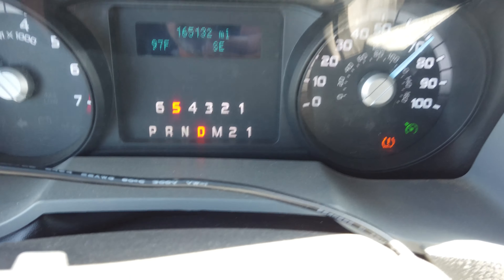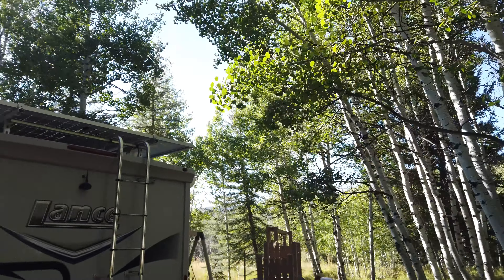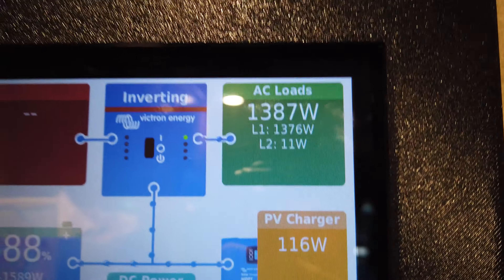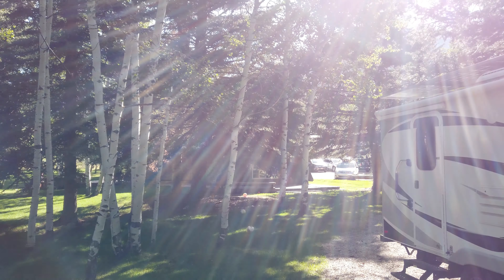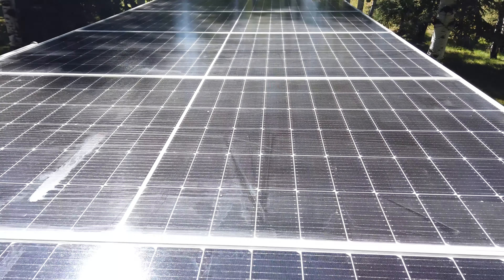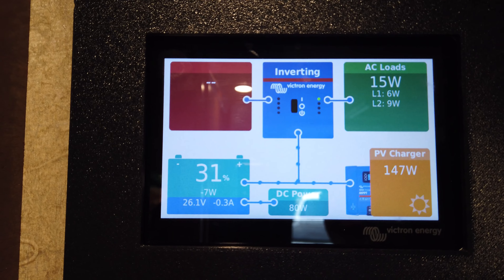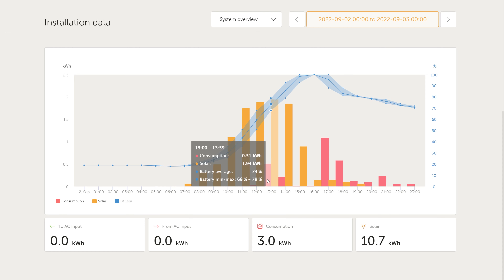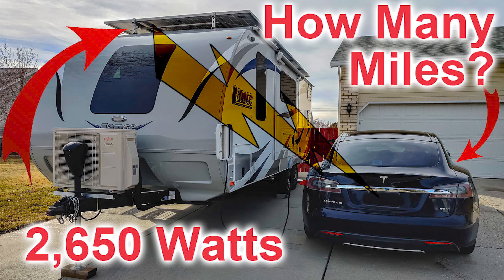Our Mountain Forest RV Solar Struggle | Return To The Oakley Utah Cabin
We returned to our friend’s cabin by the Smith and Morehouse Reservoir in Oakley Utah but rather than drive our @Tesla with kayaks in tow as we did last time, we take our truck and all electric trailer and camp out next to the cabin to accommodate additional families on this trip. We camp out in a very shaded spot and test out our solar panel performance.

If you’d like to peruse the Victron Monitoring Portal dashboard yourself go to this

Chapters
00:00 Introduction
01:40 Arriving at the cabin
04:14 Filling the water tanks
04:44 Clearing off the pine needles from the solar panels
05:27 The context around this trip
06:57 Systems update
08:48 The next morning
09:31 How we’re powering our friend’s trailer
10:45 How the solar performed at 10am
11:06 Hanging out playing games
11:43 Solar Meridian update
13:11 Going fishing
14:07 Afternoon systems update
15:23 Bedtime
15:44 Bedtime systems update
16:14 The next morning
17:16 Cabin chaos
17:22 Packing up to leave
17:48 Driving home
19:38 Systems update at home
20:33 Victron Monitoring Portal power graphs of the entire trip
23:36 Charging our Tesla from the RV
24:49 Wrap up